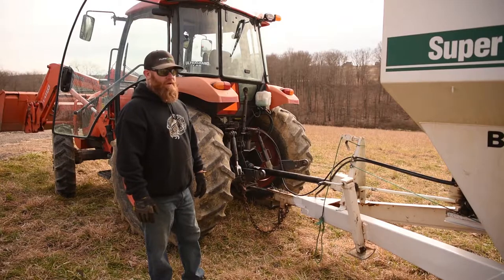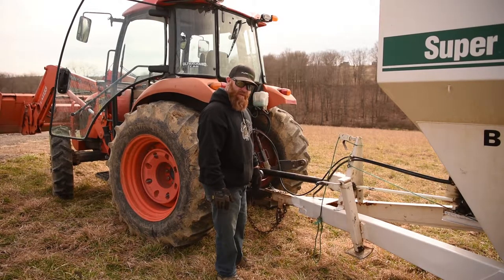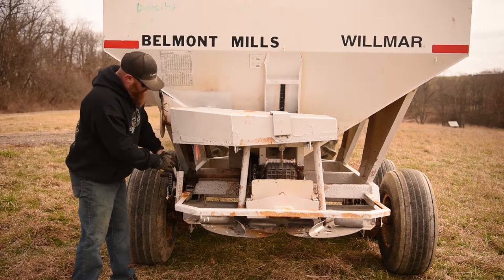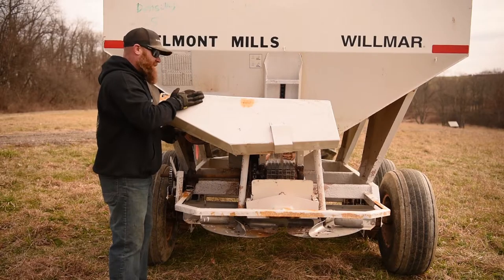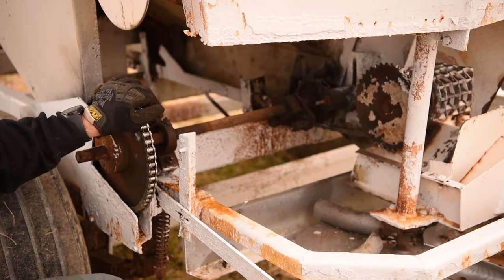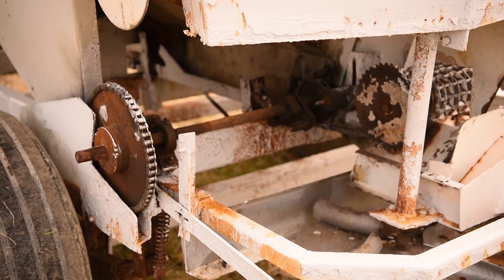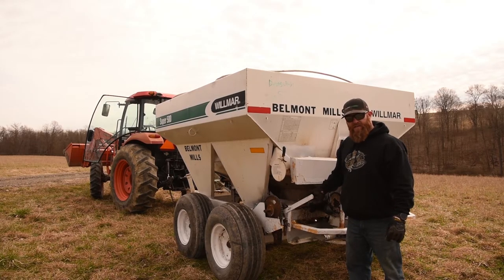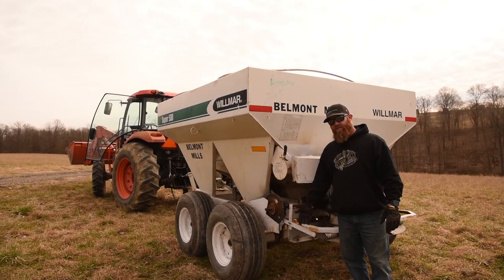Belmont Mills Willmar 500 Fertilizer Buggy Tutorial Video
Learn safety tips and how to use the Willmar 500 Fertilizer Buggy from Belmont Mills.